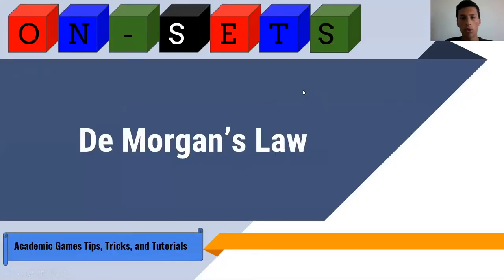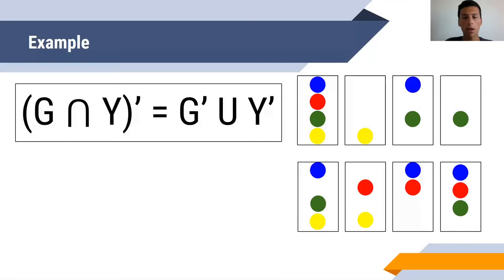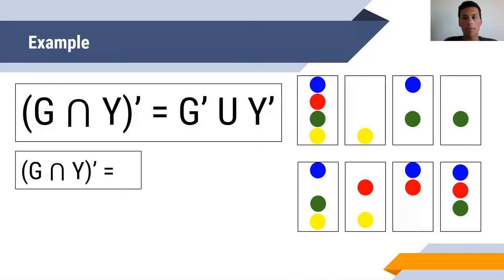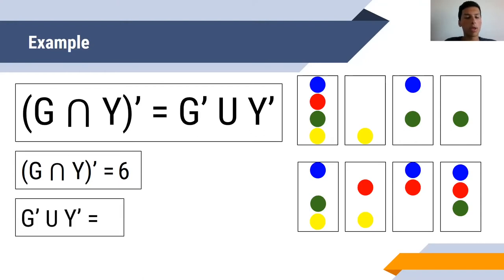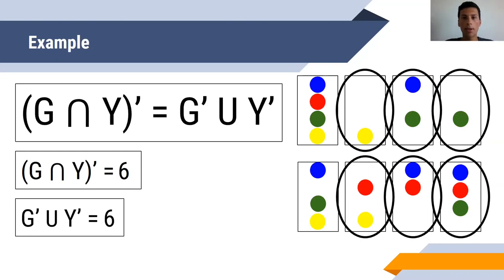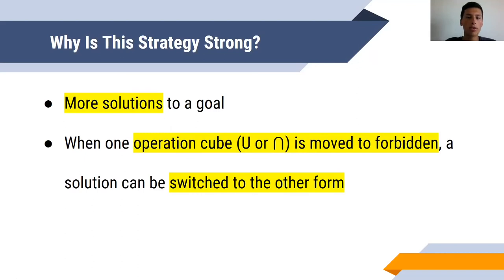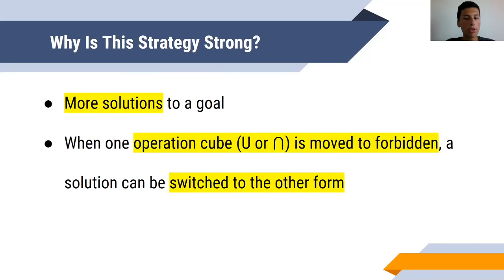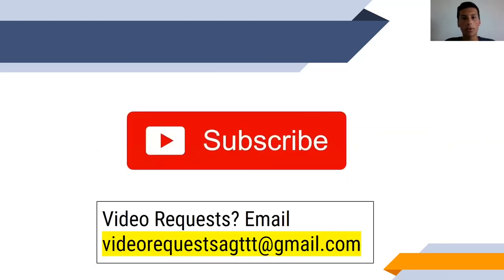On-Sets Strategy: De Morgan's Law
In On-Sets, De Morgan's Law can help you come up with more solutions to a goal, and can also help you be more flexible in the cubes you choose to use in your solution. This video teaches the formula for De Morgan's Law, but also proves it so that viewers know exactly how the law was derived. Finally, the video explains how and why De Morgan's Law is strong for players to have in their arsenal.